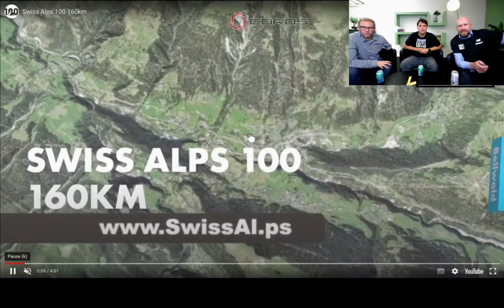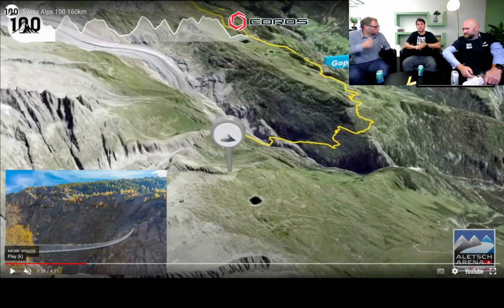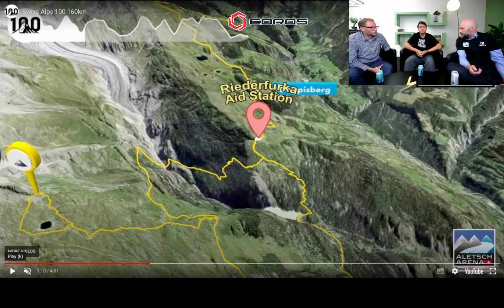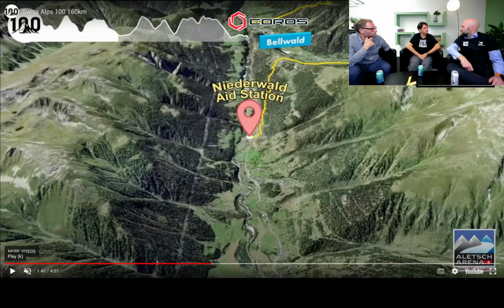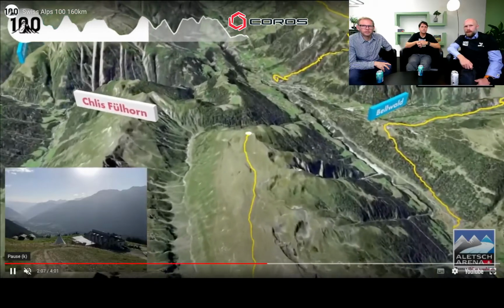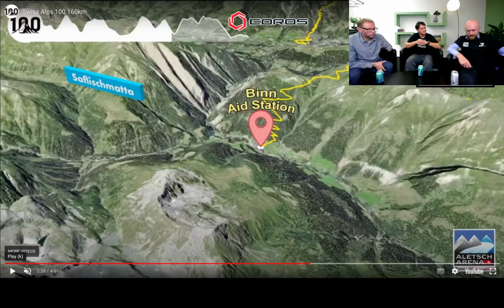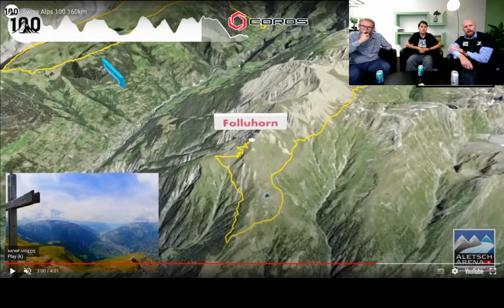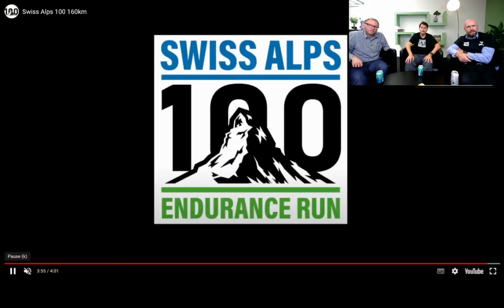Swiss Alps 100 Course Description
Race director Jakob Herrmann, course director Christian Landenegger, and NSP/sweeper Frederik Gregaard going through the 160km course of the Swiss Alps 100 and explaining what to expect along the course. This also applies to the Vertical, 50km, and 100km course since those are almost all run on the 160km course. The audio quality is not very good and we apologize for that.